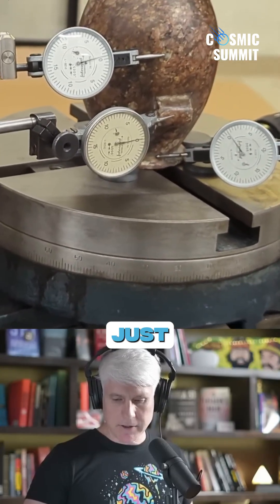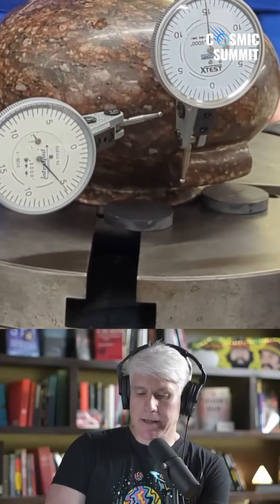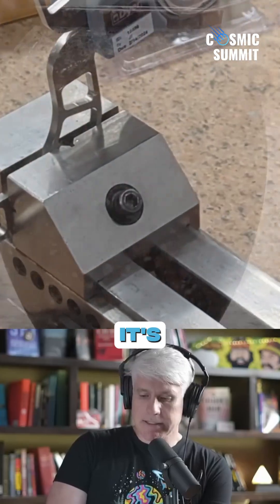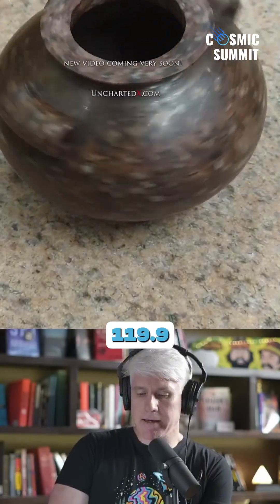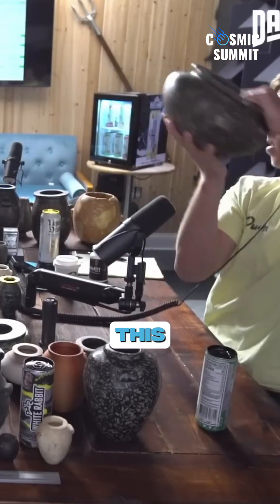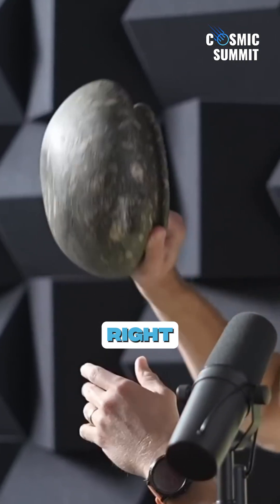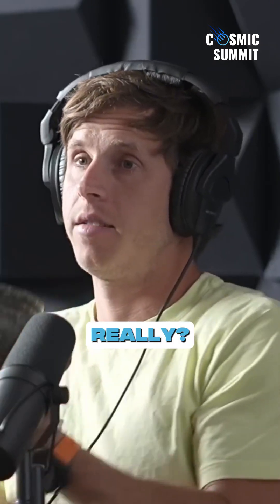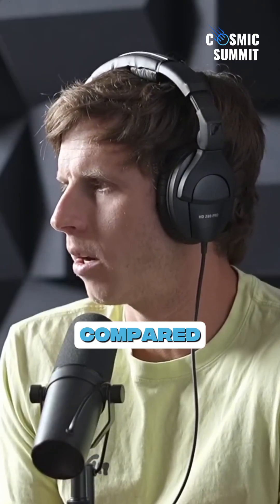Ancient Precision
The precision found in ancient artifacts is beyond what the naked eye can detect—down to fractions of a millimeter. Without modern tools, how did they achieve this level of accuracy? What technology were they using?